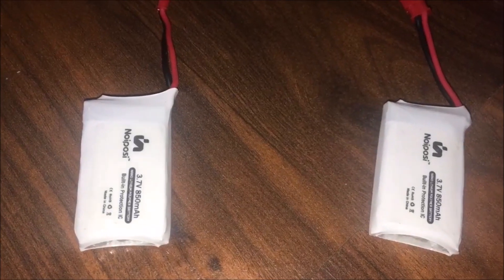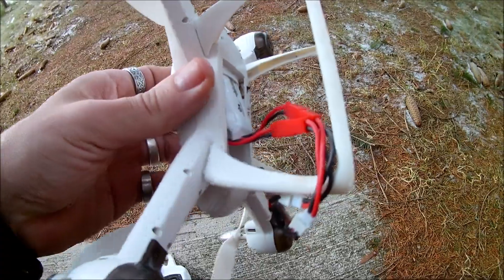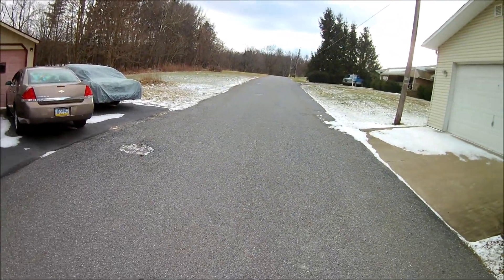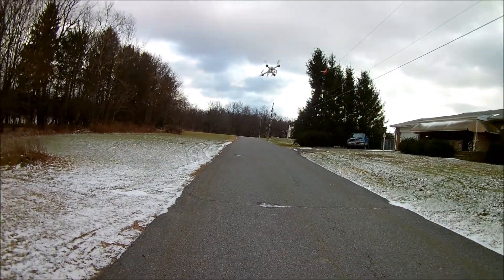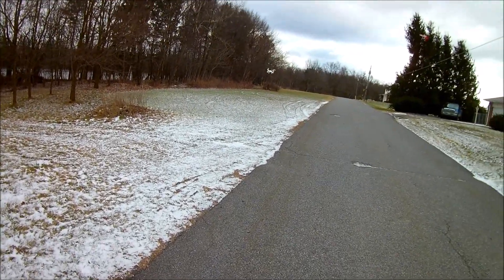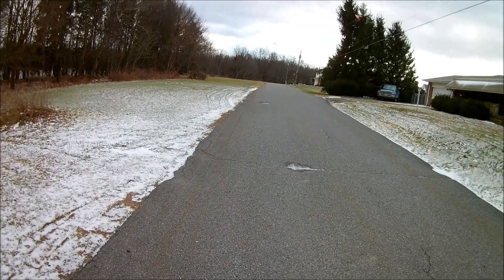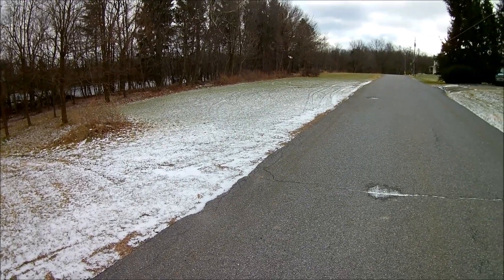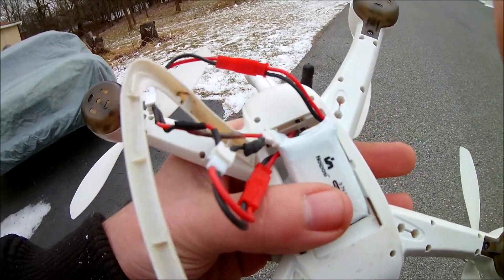Connecting Batteries in series LIPO MAKE 2 CELL 4 CELL BATTERY HOW TO DM009 TEST FLY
simple how turning 1 cell to 2 cell and 2 cell to 4 cell - DM009 EBAY AOSENMA DRONE